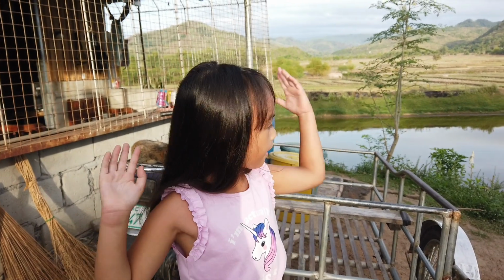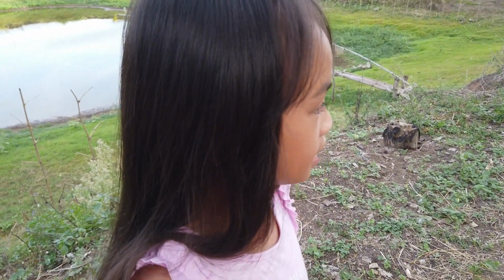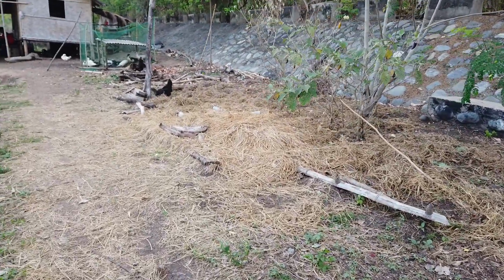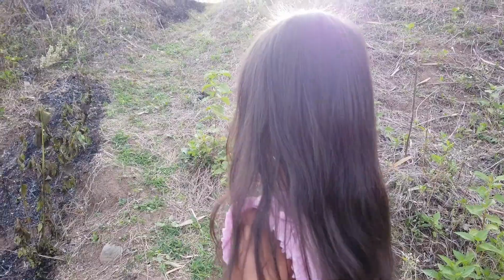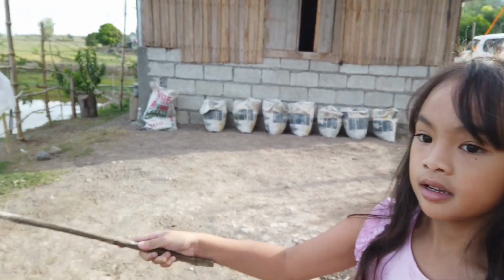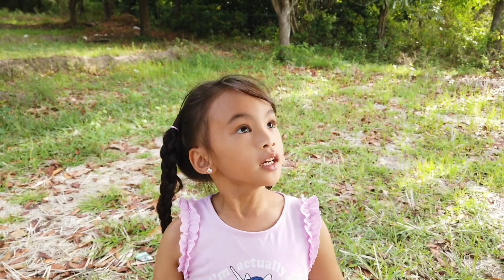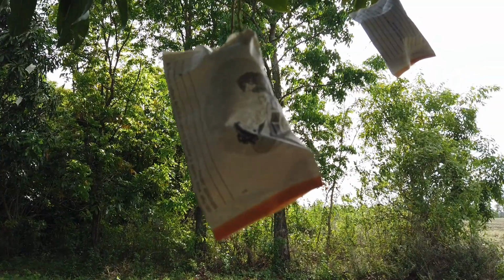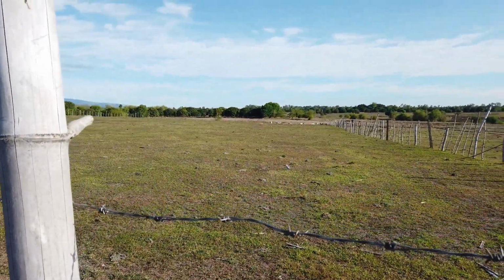BUHAY PROBINSYA || When in Tarlac || Exploring tarlac || pinas vlogs #inah